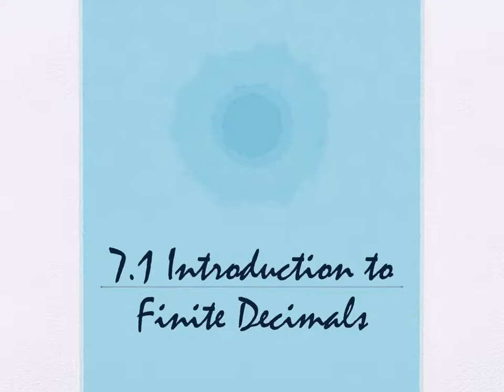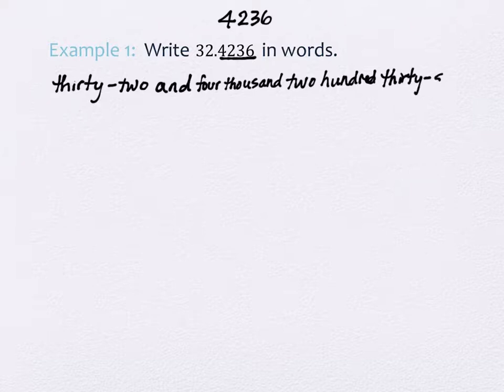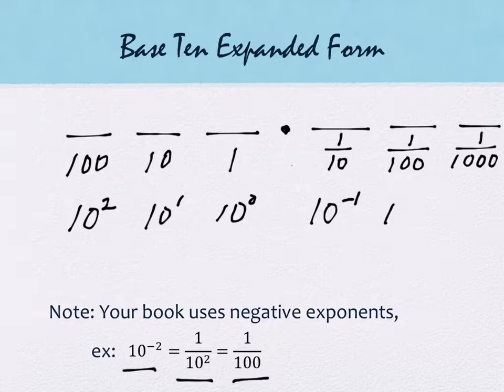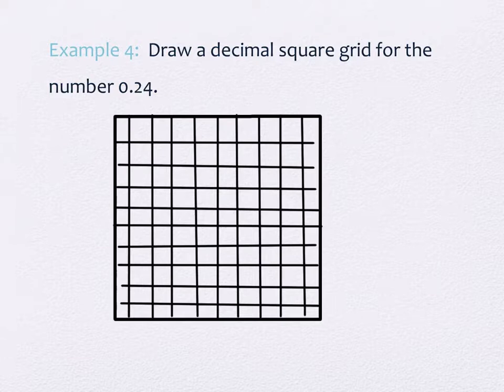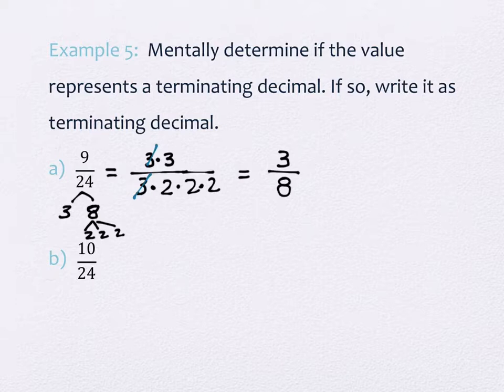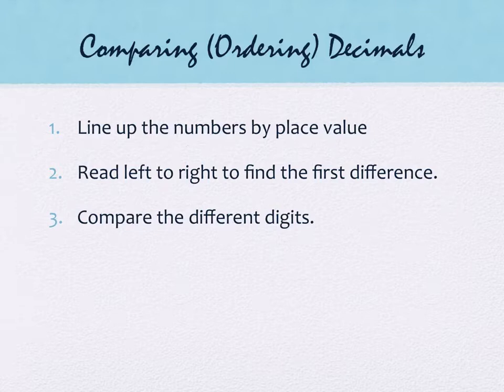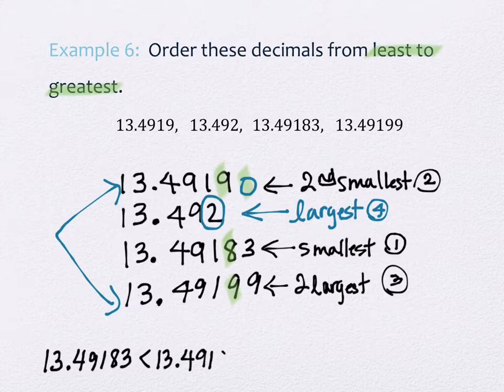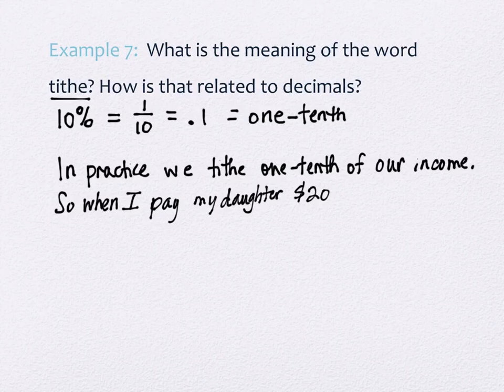7.1 Introduction to Finite Decimals